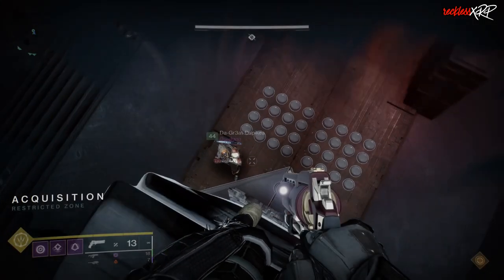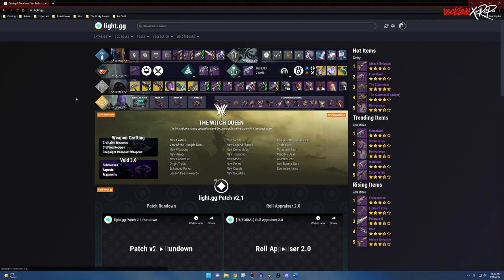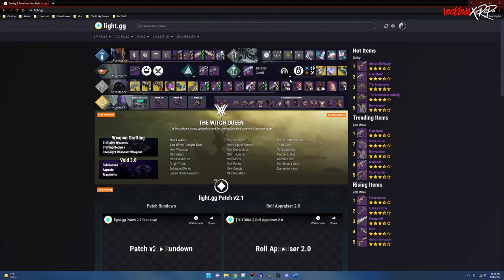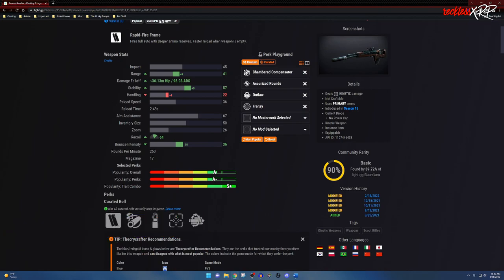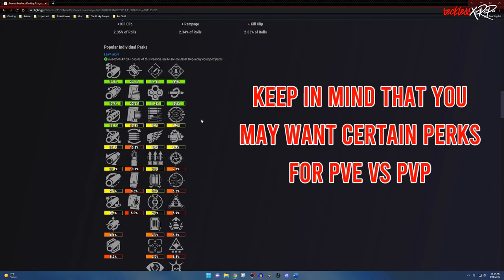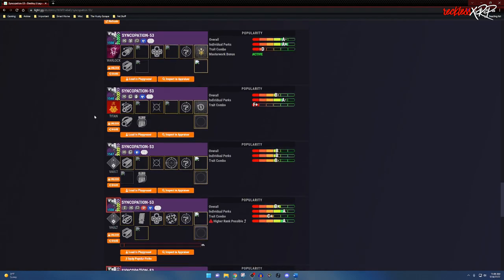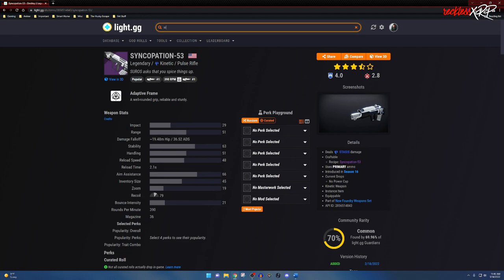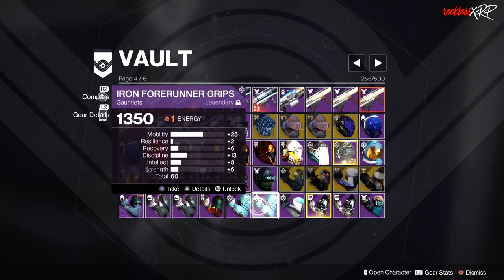Destiny 2: Light.gg for Beginners!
Today we are gona go over the third party application Light.gg and give you guys who are beginners a little preview.

Chapters:
0:00 - Intro
0:24 - What is Light.gg?
0:52 - What are the benefits of using Light.gg
1:32 - The Website
2:04 - The Different sections of Light.gg
2:16 - Destiny 2 Vendors & Daily/Weekly Activities
3:04 - Hot, Trending and Rising Items
3:25 - Light.gg Patch Notes
3:31 - Season Leaderboard and Twitter
4:01 - Weapon Details
4:42 - Perk Playground
5:10 - Perk Rankings
5:45 - Curated and Random Rolls
6:37 - Popular Trait Combos and Popular Individual Perks
8:29 - Masterwork and Mod Popularity
8:56 - Your Weapon Rolls
10:46 - Destiny 2 Armor
11:24 - Armor Rule of Thumb
12:52 - Final Thoughts/ Ending